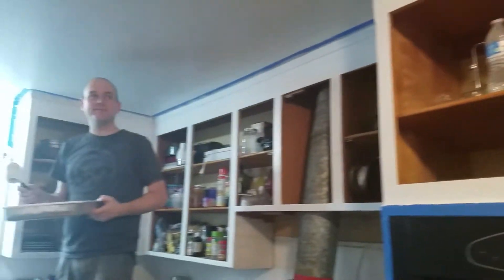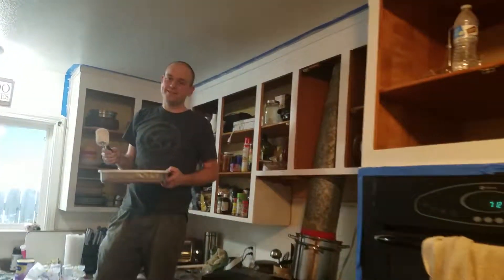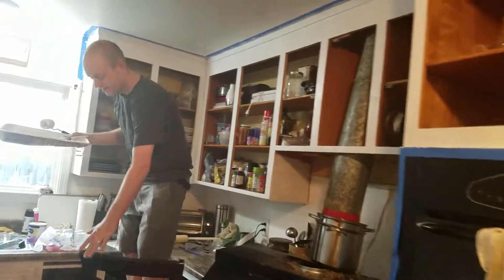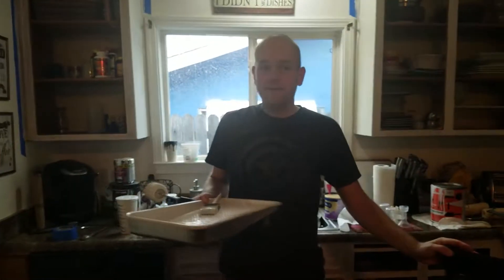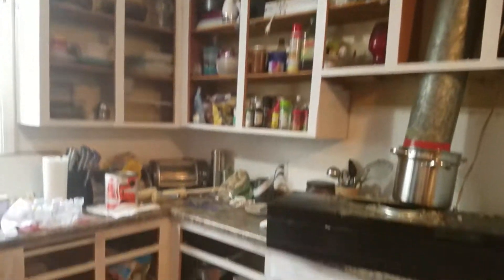Baby Bonding Vacation 2018- Kitchen remodel